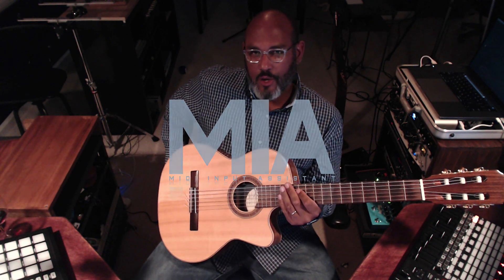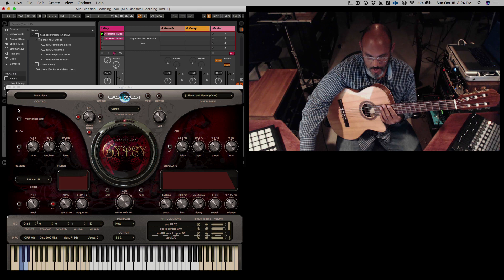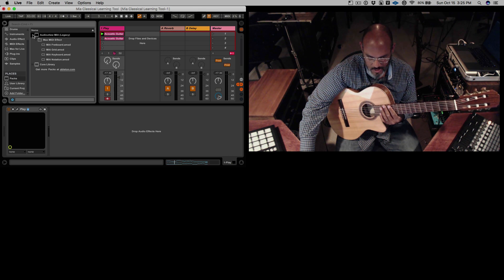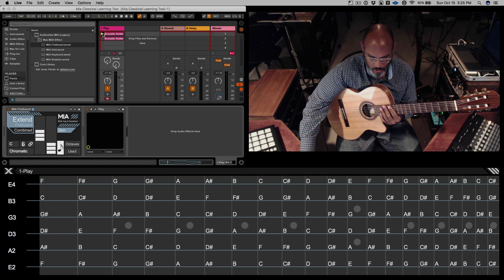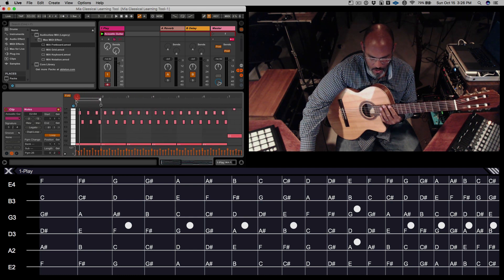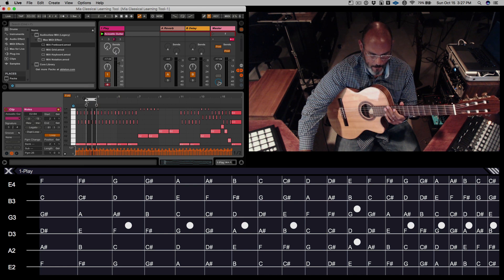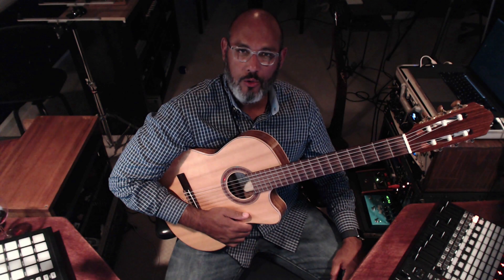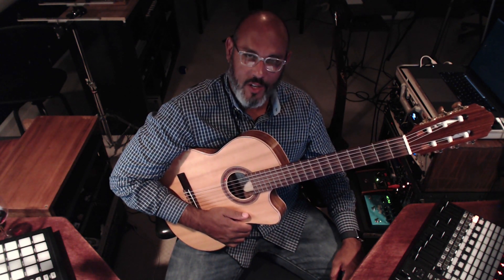MIA (Midi Input Assistant) Guitar Fretboard walkthrough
Audioutlaw's Antonio Sage walks you through using MIA's Fretboard Module as a guitar teacher of sorts. In this video a Classical Guitar Midi file is used to learn a new song. MIA (Midi Input Assistant) is available through Audioutlaw.com and is distributed through Reverb.com